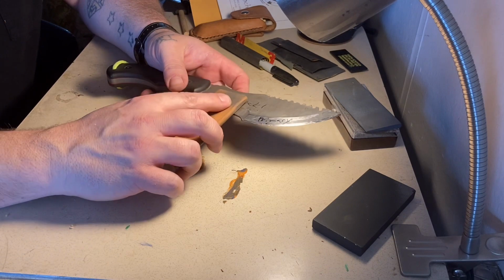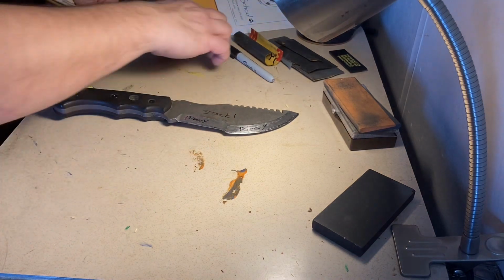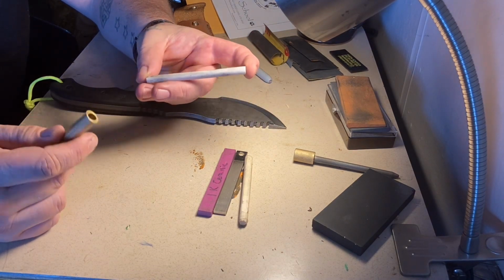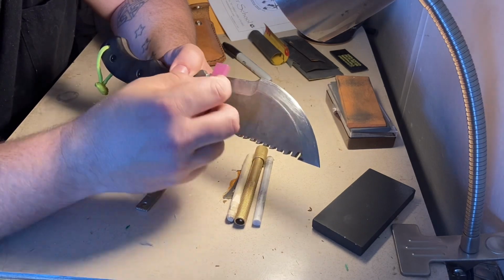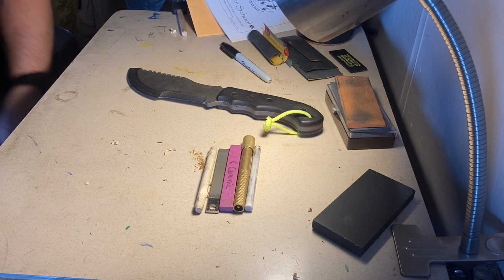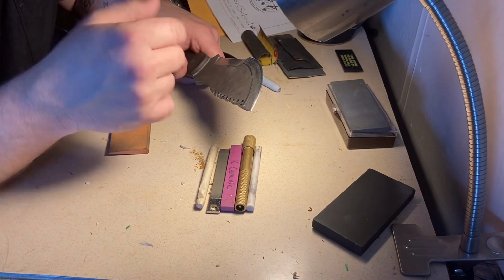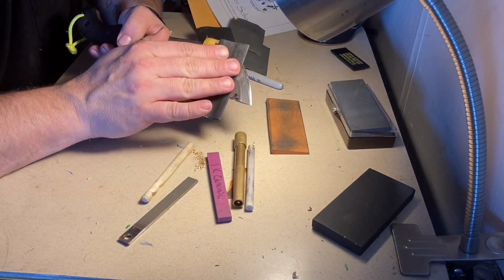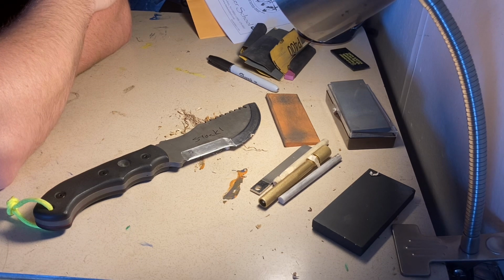TOPS Tom Brown Tracker T-1 series: episode 6 ( How I sharpen Part 2 )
Howdy,
 This is the final video of how I sharpen my trackers. I finished describing the process and the final steps I use.